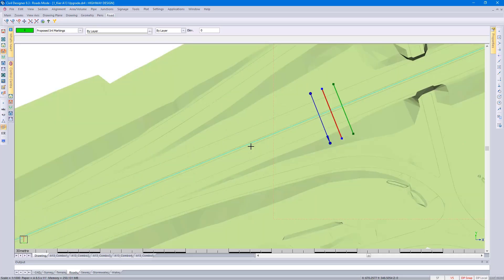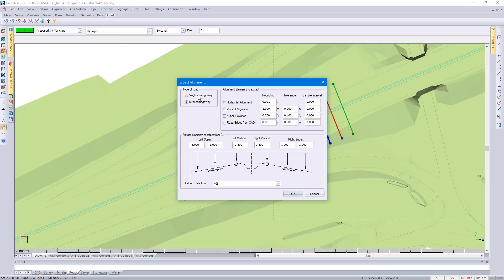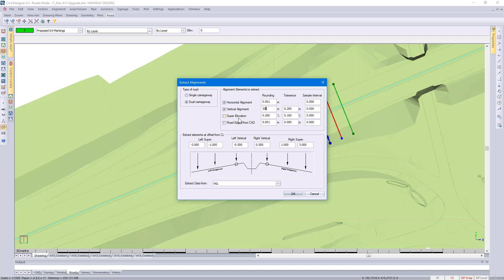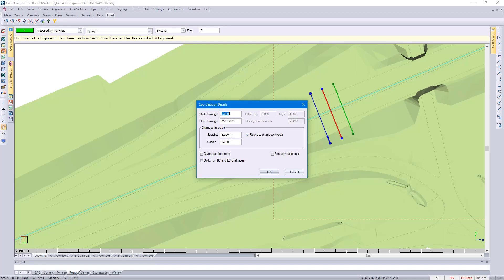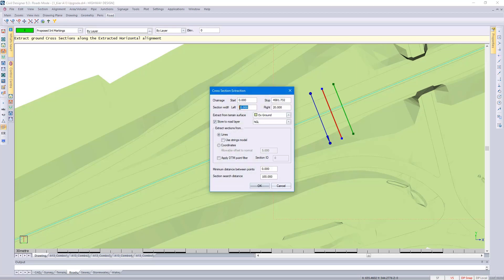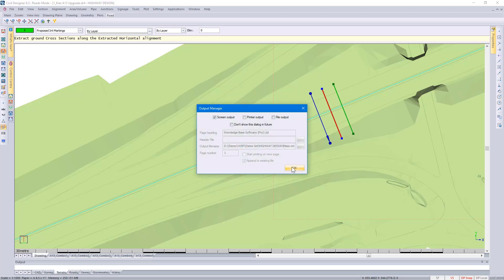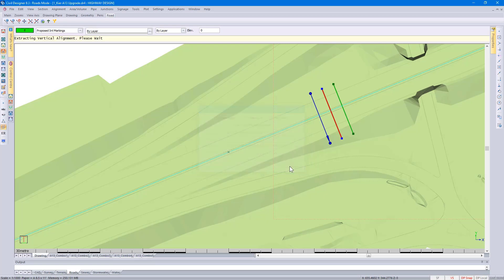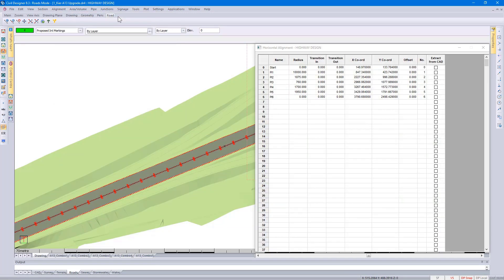CIVIL DESIGNER FAQ - extracting a road alignment for a 3D polyline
Extracting a road alignment for a 3D polyline